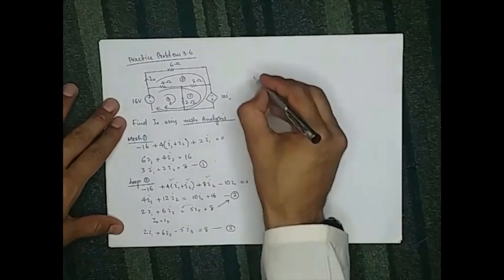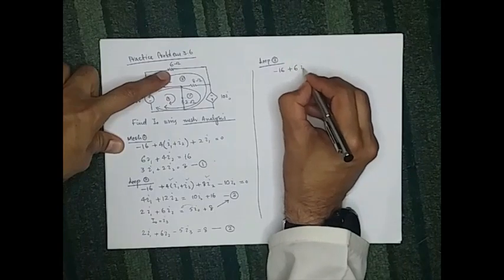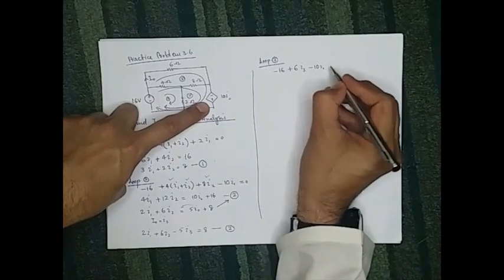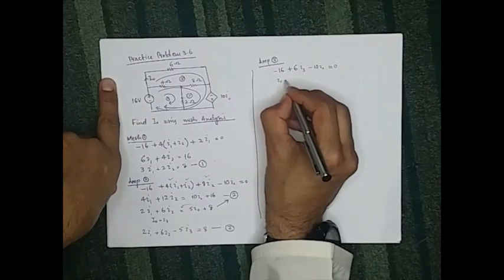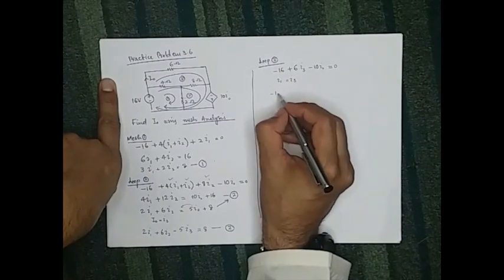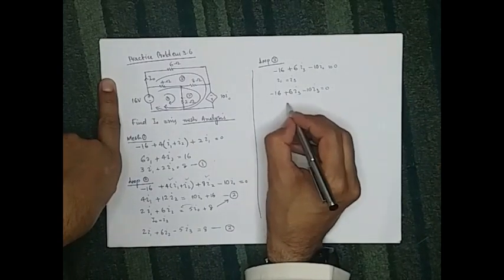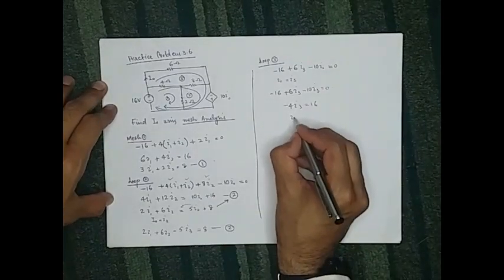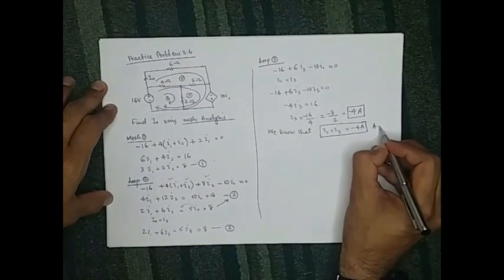Practive problem 3.6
Mesh analysis is used to solved a circuit with a curent source.

SUPER MESH analysis.